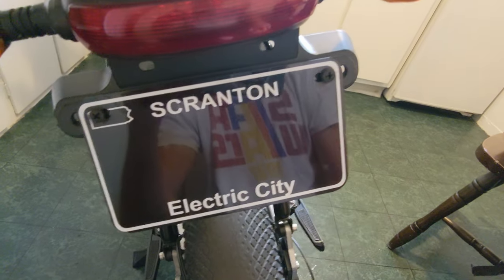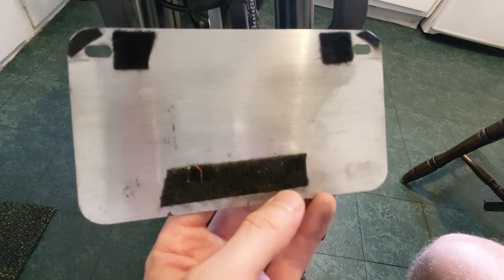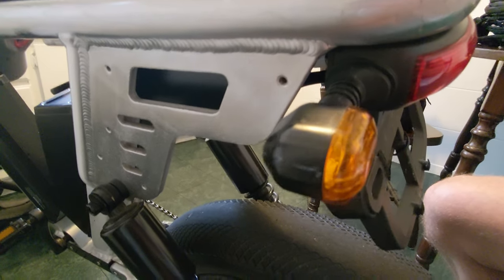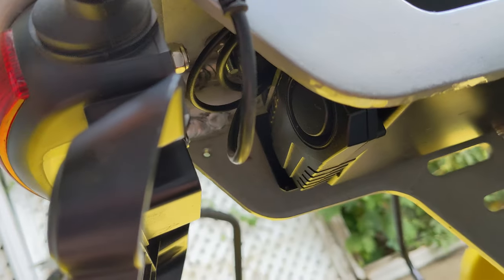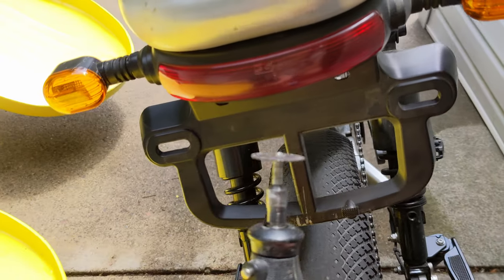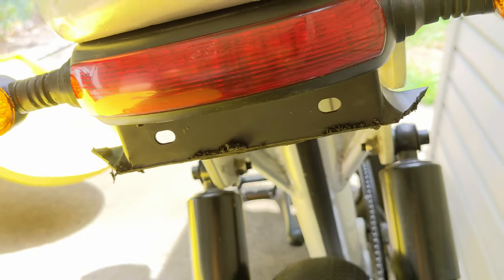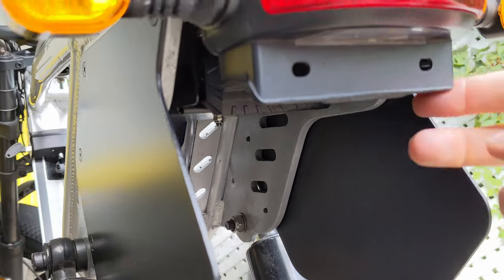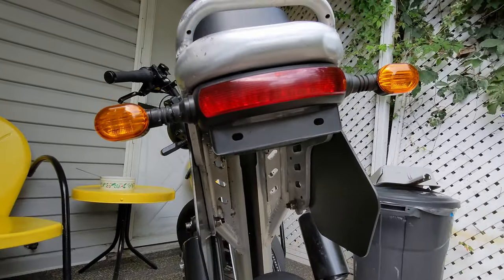HyperScrambler 2 License Plate Mount Removal Ep.65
Hi all! Quick video here. I have been contemplating removing the license mount for quite a while. Since my HyperScrambler 2 is of warranty now I figured I would give this modification a try. I think it turned out pretty goof.

Thanks for stopping by and I hope you enjoy the video!